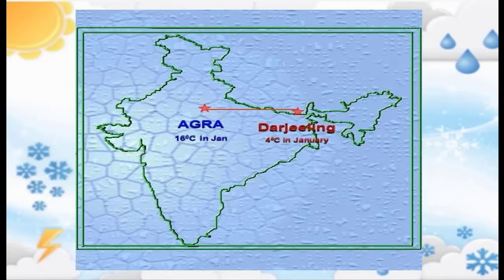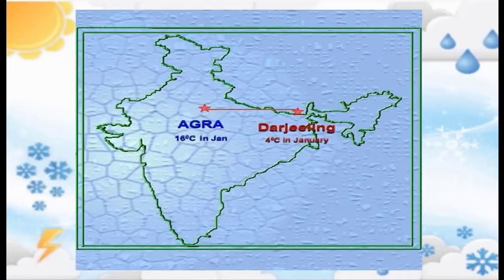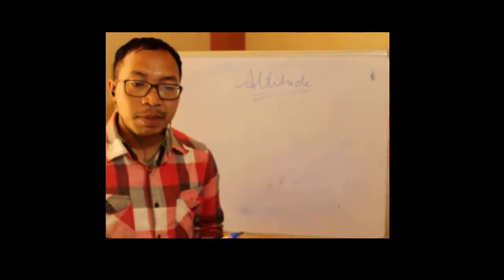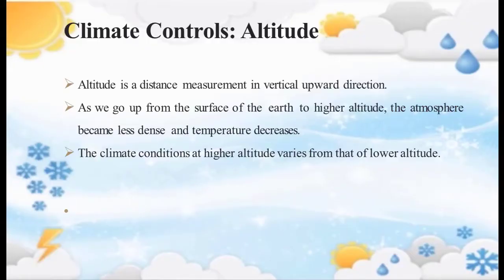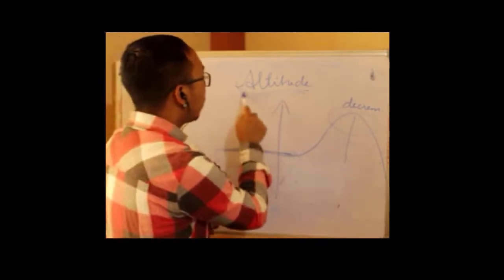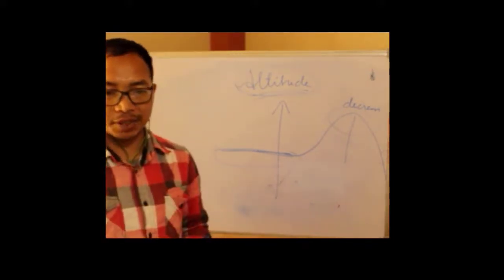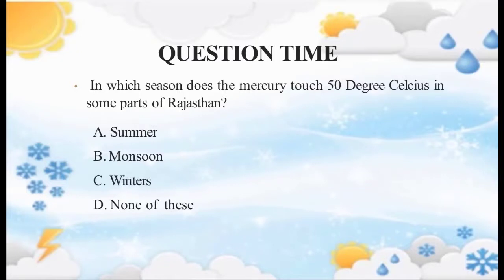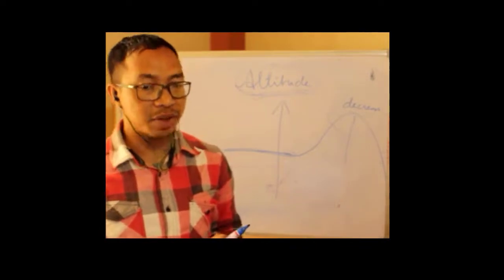CLIMATE CONTROL ALTITUDE